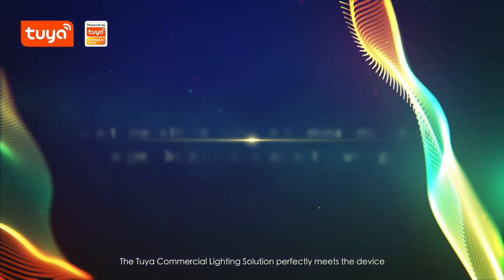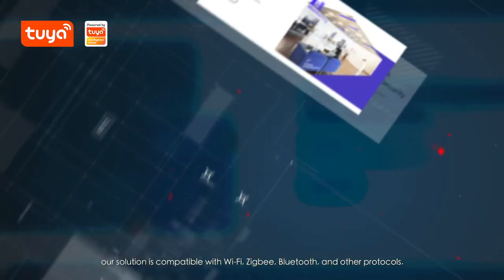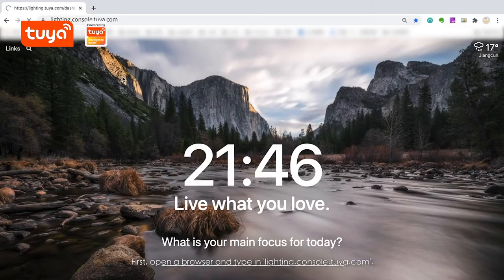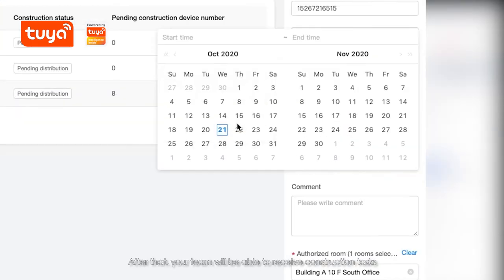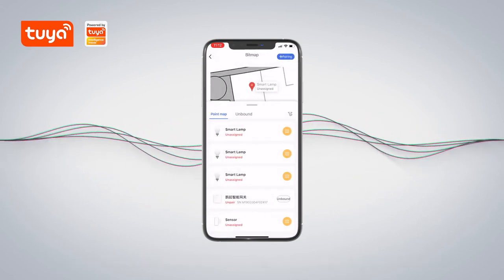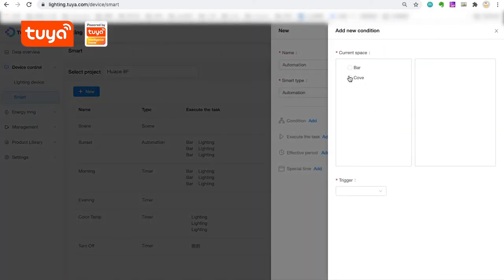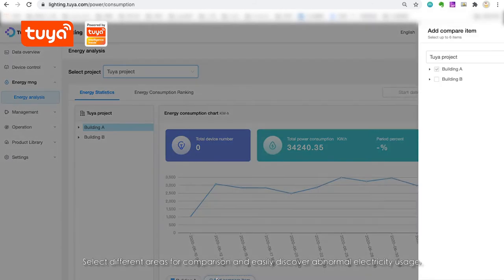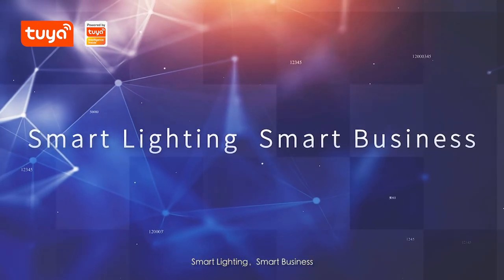Tuya Commercial Lighting Solution- Your Ultimate IoT Partner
Empowering partners with one-stop security business operation capability, and helping partners to build support for the whole chain of business capabilities such as products, business, brand and channel management.

1.Rich management function, facilitate enterprise improve efficiency and reduce cost
2.Powerful and rich ecosystem of hardware product
3.Rich management functions.Help enterprises to improve efficiency and reduce costs